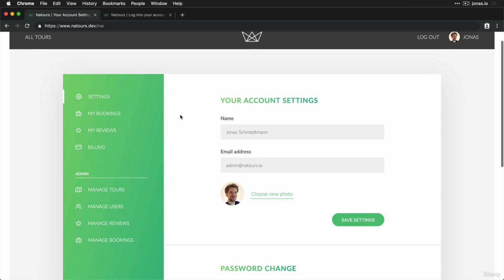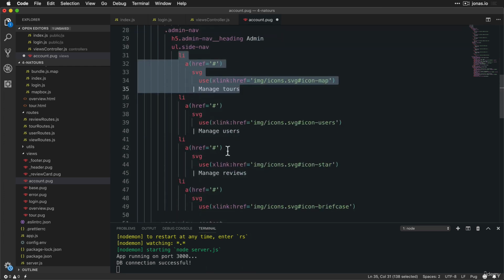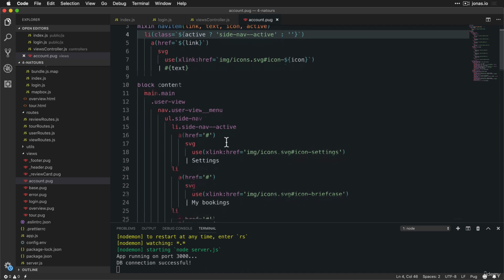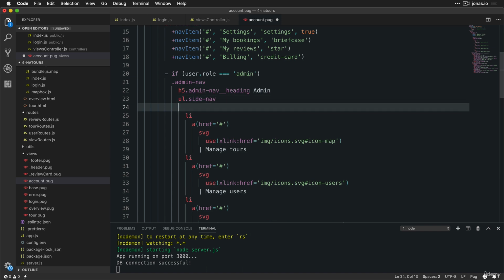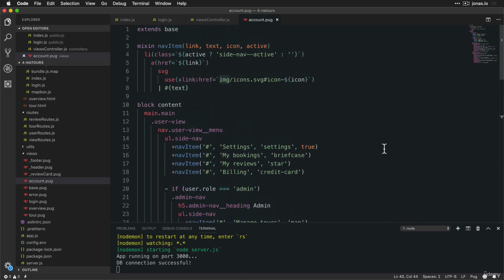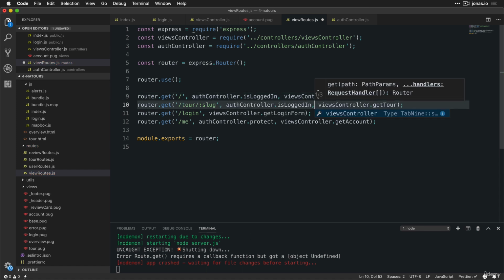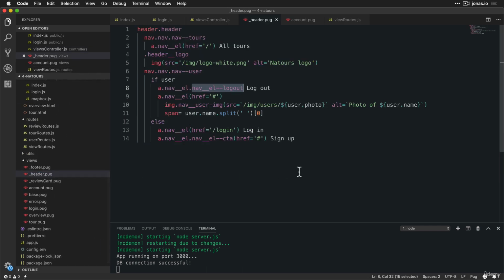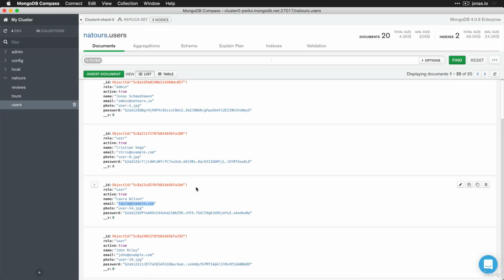192 Building the User Account Page